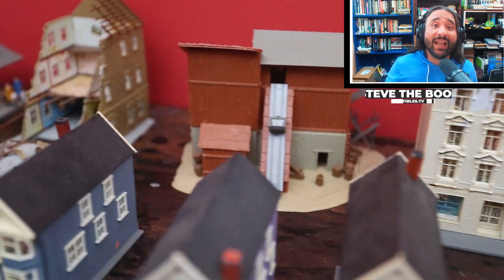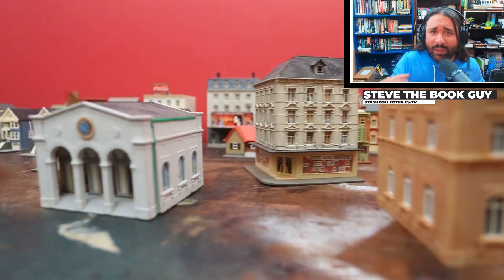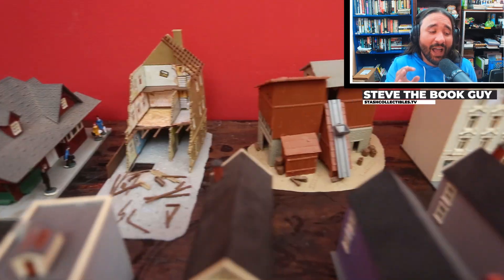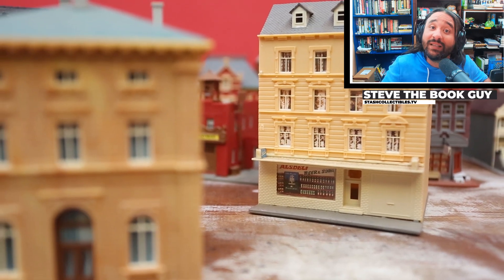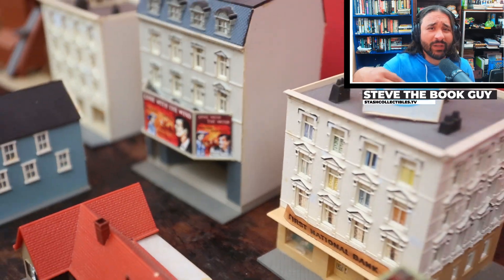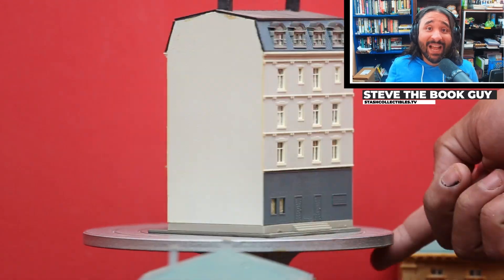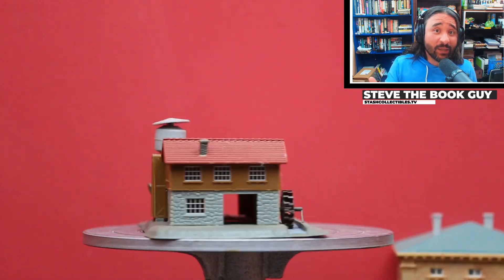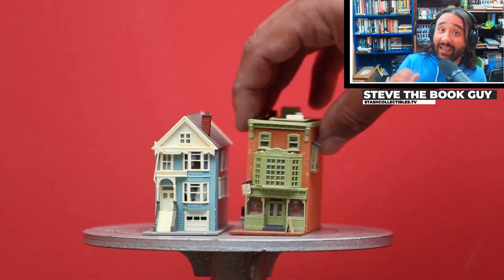Vintage Miniature N Scale Train Buildings! Pola from W. Germany! Estate sale Find, up in the shop!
Hey friends, I found this neat collection and wanted to show it up! We have it in up in the shop and the various online outlets! Made this video to give folks who wanted to see more of it could! Also, I just think it's visually neat, so here we are. :)